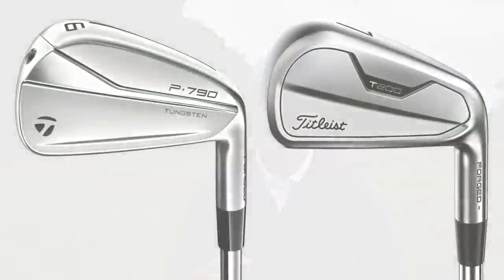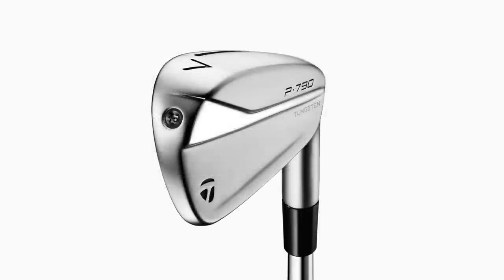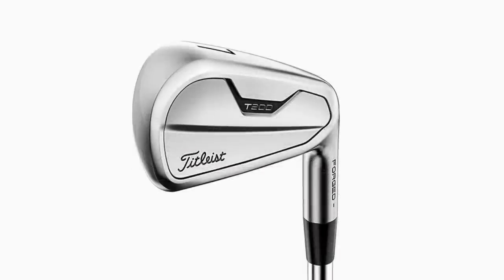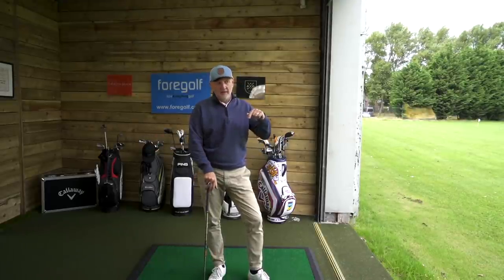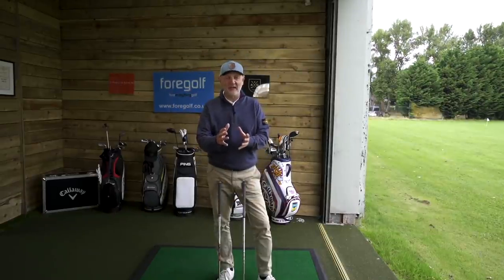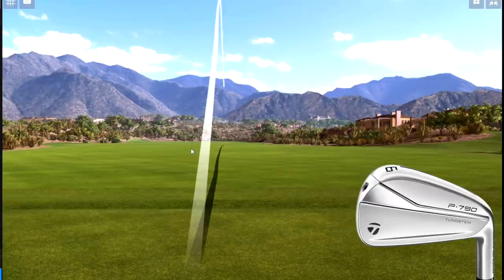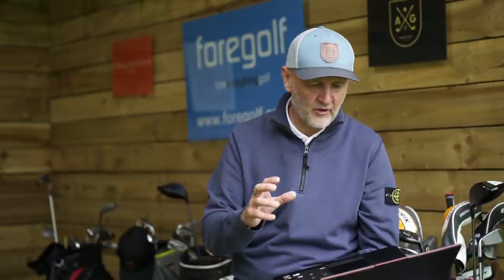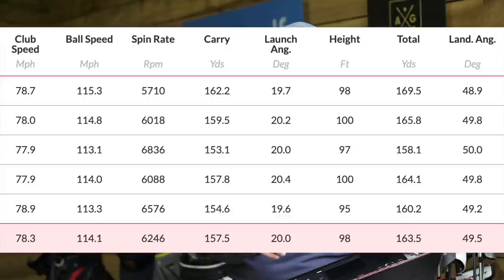These will be the BEST selling irons of 2021 but they might not be for everyone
The Average Golfer tests Titleist T200 irons and the TaylorMade P790 irons, are these the best game improvement irons for 2021?